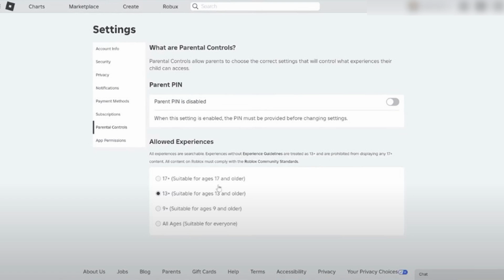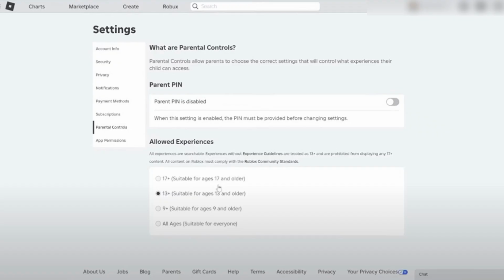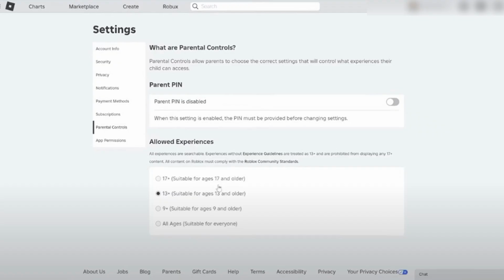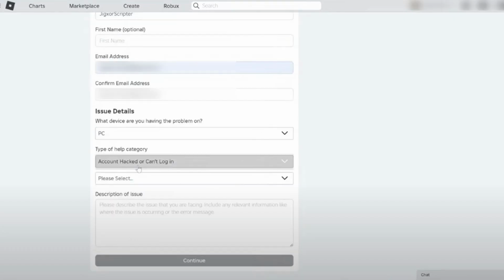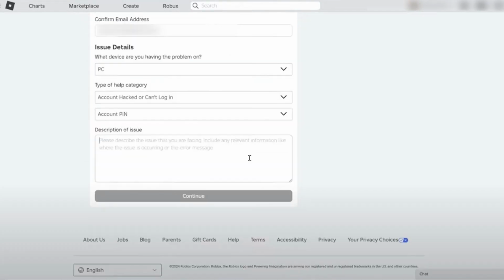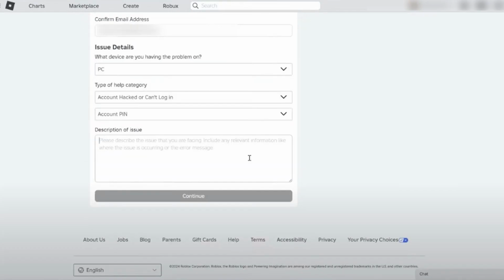How to Manage Parental Controls on Roblox (Full Guide 2025)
Forgot your PIN or don’t have access to it? In this video, I’ll show you how to manage parental controls (2025 guide) — what’s possible, what’s not, and the safest ways to regain control of your Roblox account settings.

Roblox takes parental safety seriously, and this tutorial breaks down how to disable parental controls on Roblox without PIN (2025 guide) — including recovery steps, account verification methods, and official support options.

✅ In this video, you’ll learn:

What to do if you’ve lost your Roblox PIN

How to request a PIN reset through Roblox support

Whether it’s possible to reset parental controls without the PIN

BONUS: Tips to manage account restrictions with a parent or guardian

If you’re wondering how to disable parental controls on Roblox (2025 guide), this updated guide shows all legitimate methods available today — no hacks or unsafe tricks.